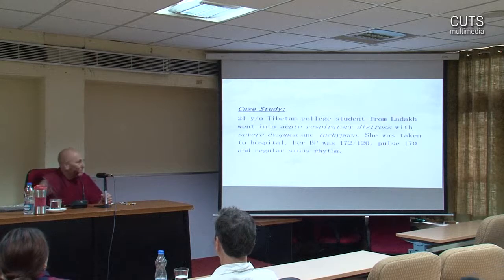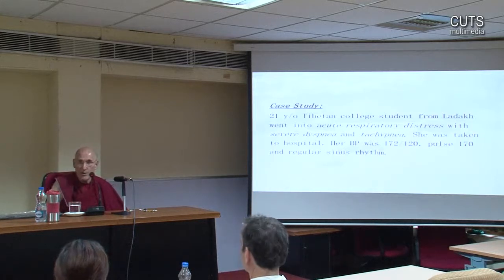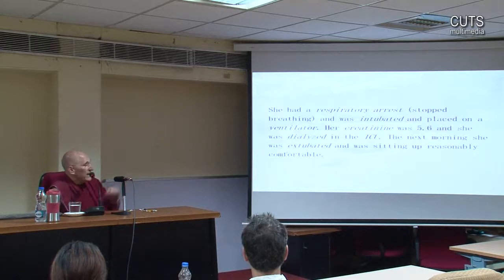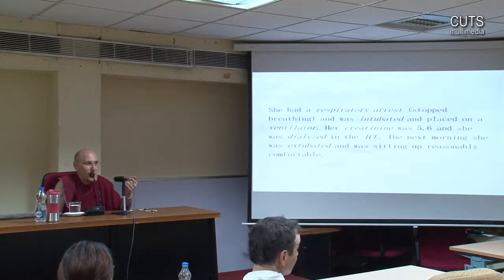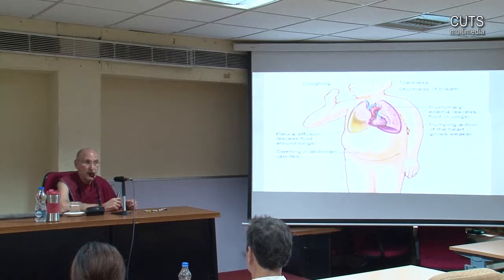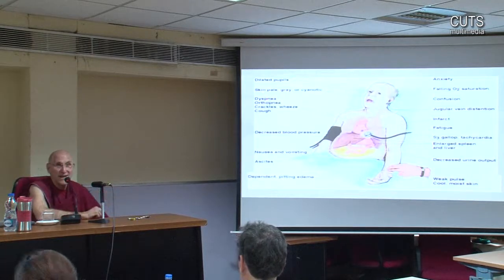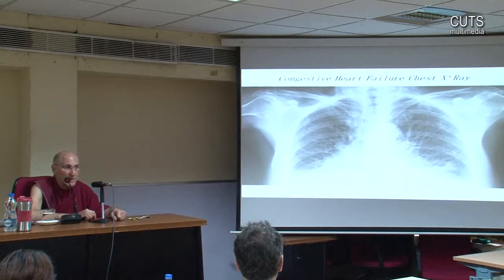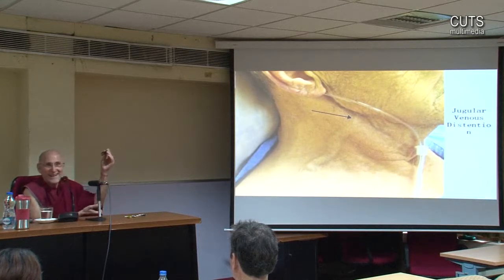Dr. Barry Kerzin’s Lecture on Differential Diagnosis and Physiology 2/4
Lecture series on Differential Diagnosis, Human Anatomy and Physiology
By  Dr. Barry Kerzin  (An internationally renowned teacher and a personal physician to His Holiness the Dalai Lama)
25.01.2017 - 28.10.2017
Sowa Rigpa Department
Central University of Tibetan Studies, Sarnath, Varanasi